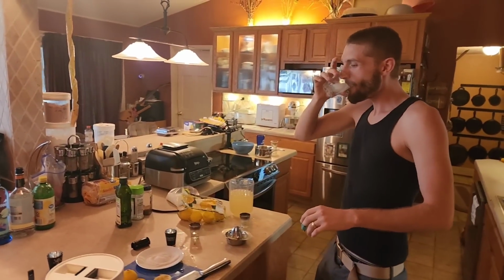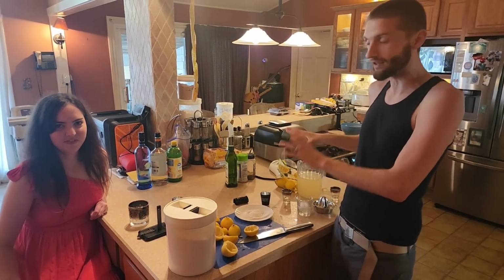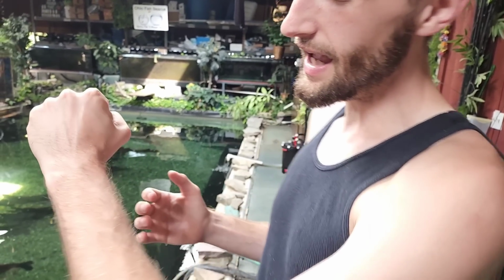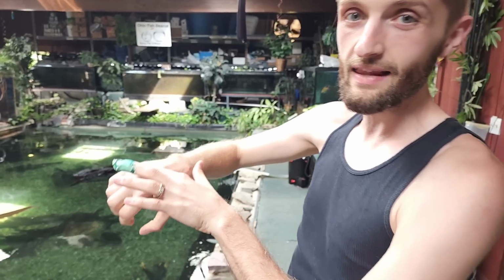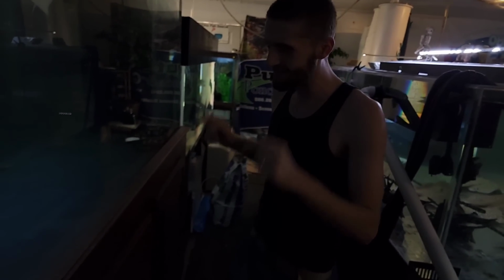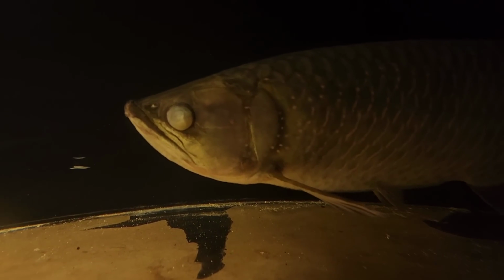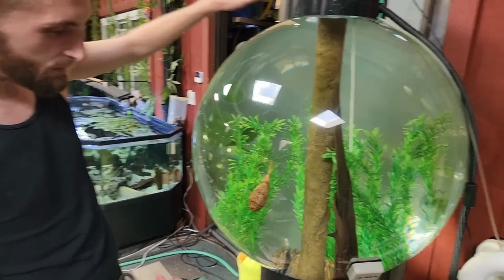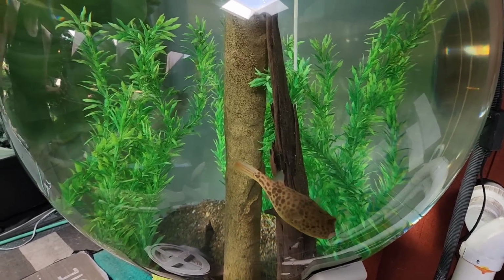One of our most AMAZING Rescues Ever!!! Extra info you want to know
15563 colebright dr
Please do not show up without notifying us first,  or setting up an appointment. Tours are available by appointment only